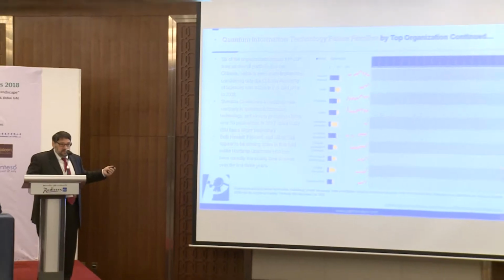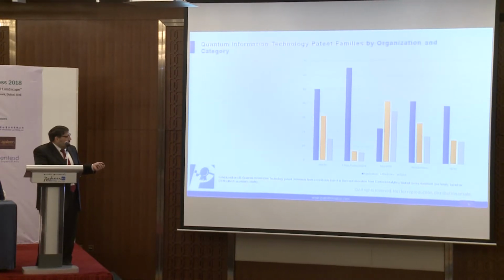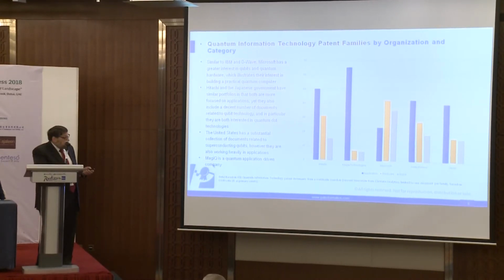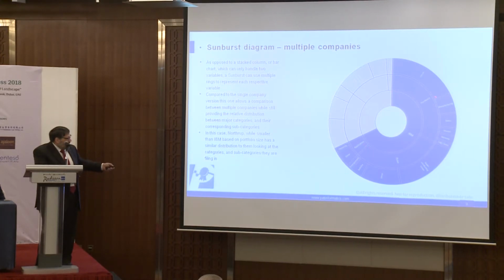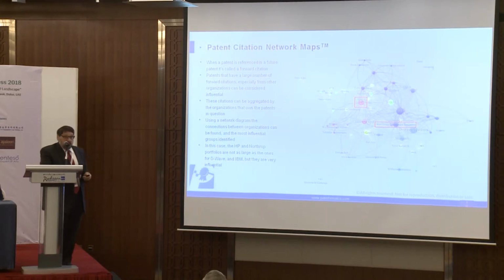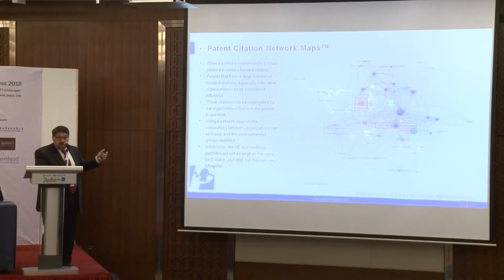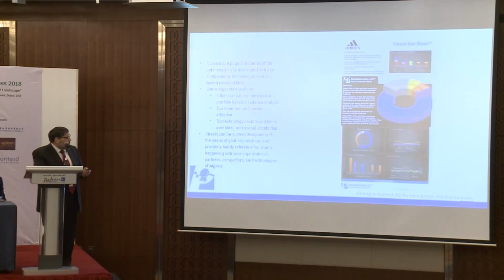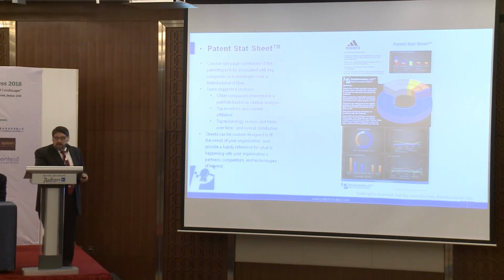Anthony Trippe, Patinformatics, LLC Managing Director USA - IIPLA 4th Dubai IP Congress 2018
Anthony Trippe, Patinformatics, LLC
Managing Director

USA